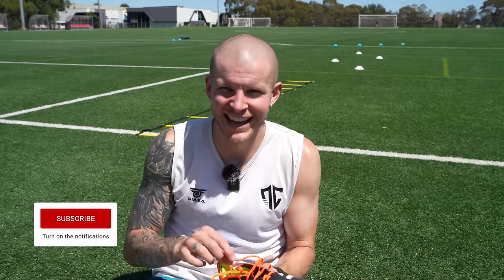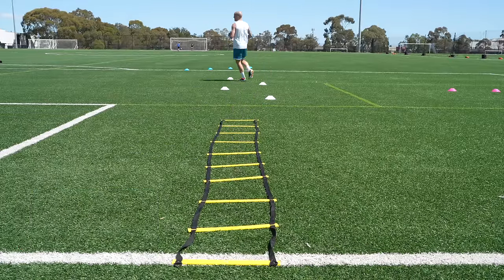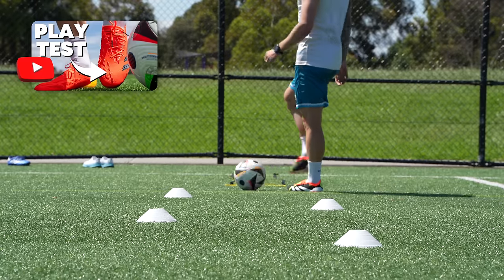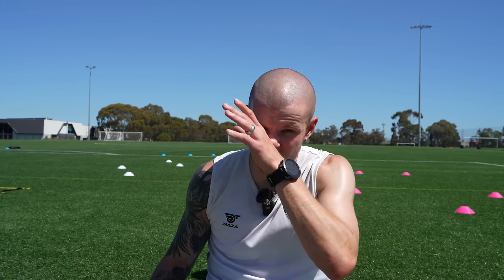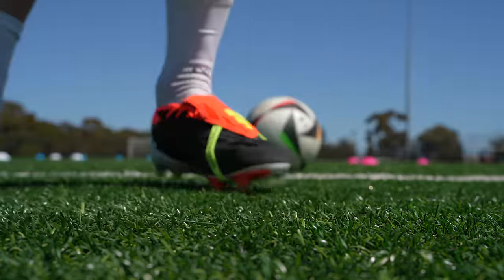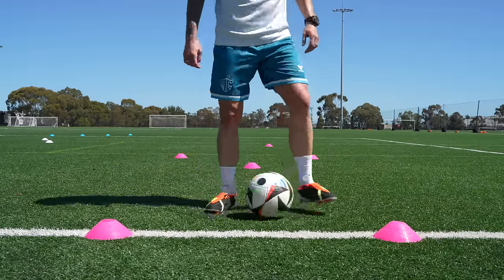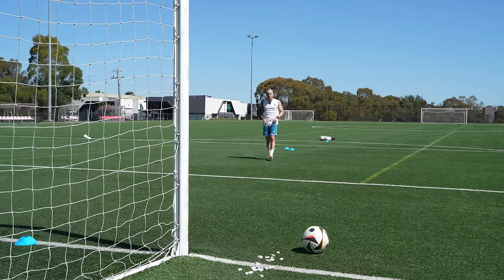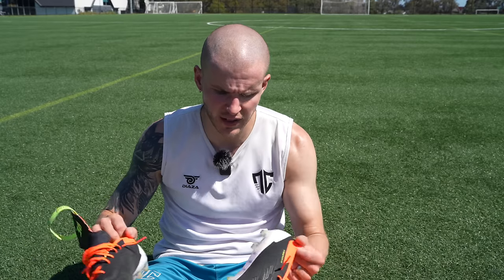PLAY TEST | Adidas Predator Elite FT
BE AWESOME.